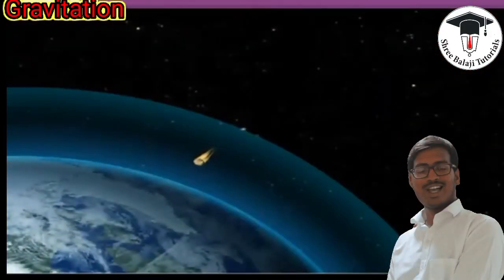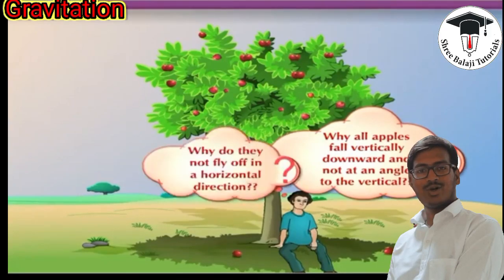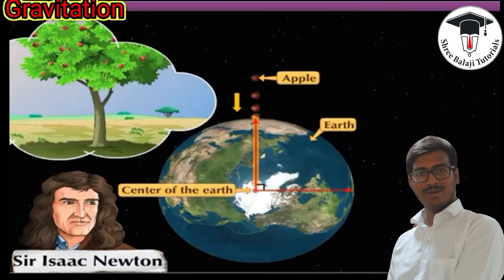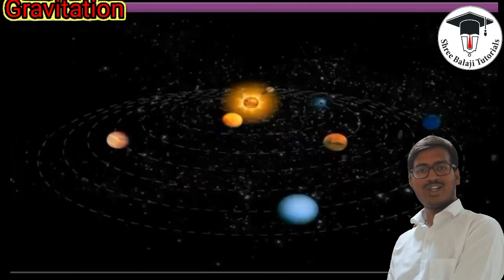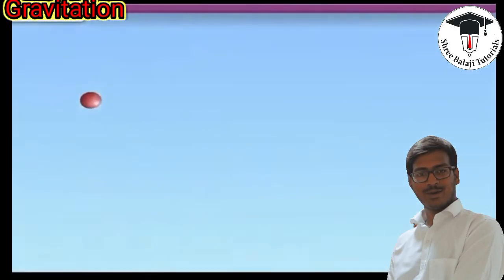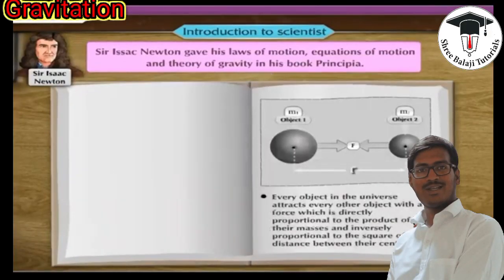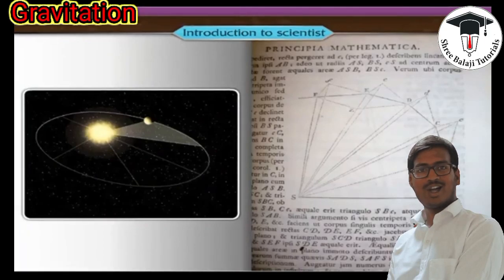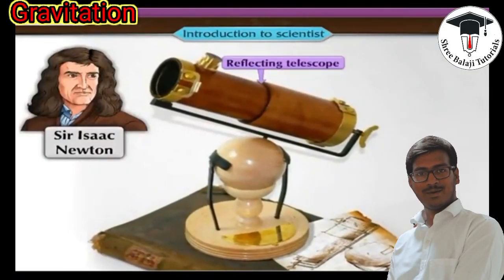10th Science-1 | Chapter No 1 | Gravitation | Lecture 1 | Deepak Sir l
10th Science-1 | Chapter No 1 | Gravitation | Lecture 1 | Deepak Sir l